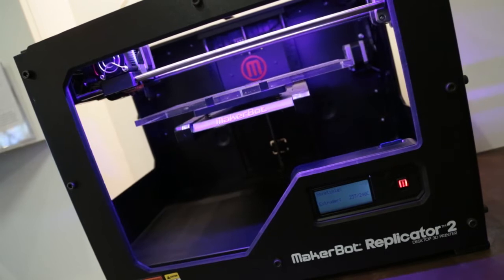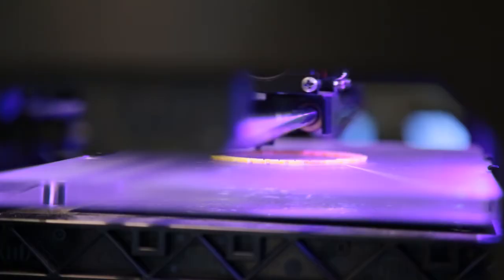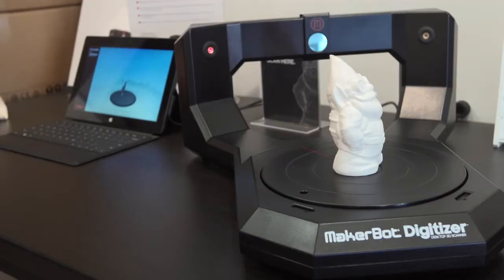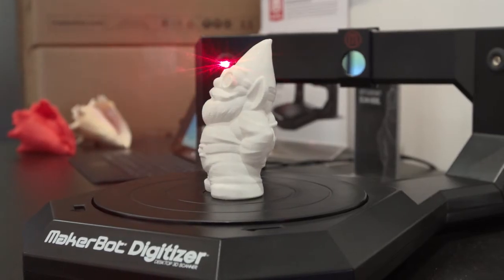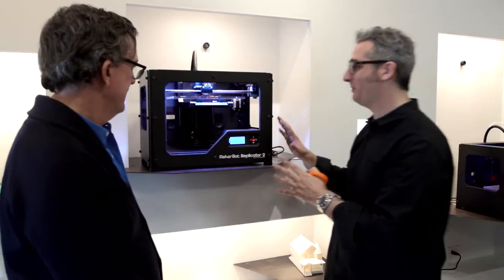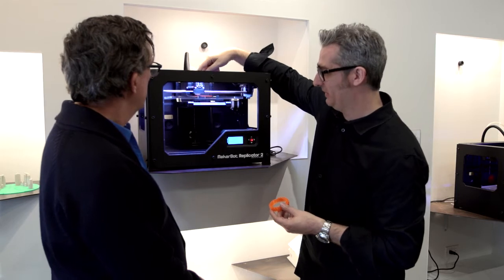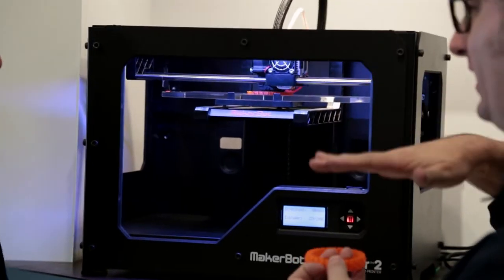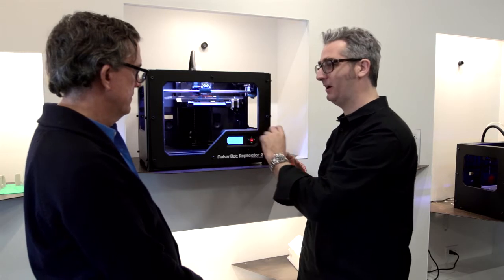Studio 360: Inside 3D Printing with MakerBot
Before they sat down to talk 3D printing in The Greene Space, Studio 360's Kurt Andersen and MakerBot CEO Bre Pettis took a closer look at how the rapidly developing technology works.